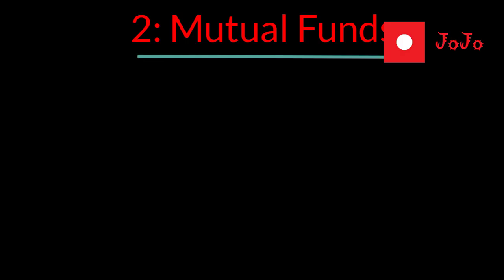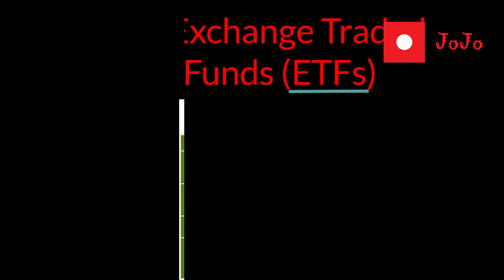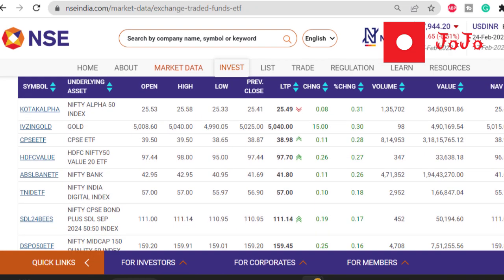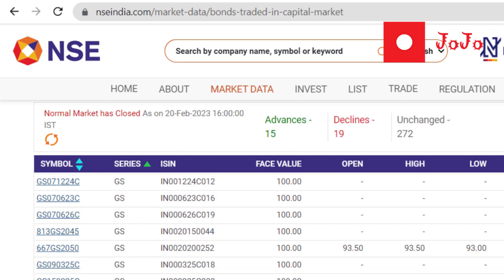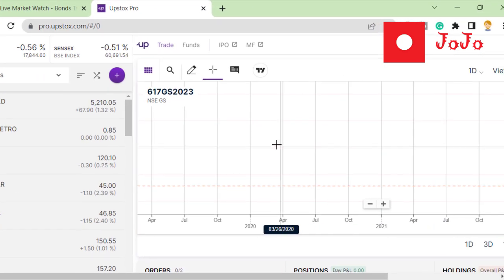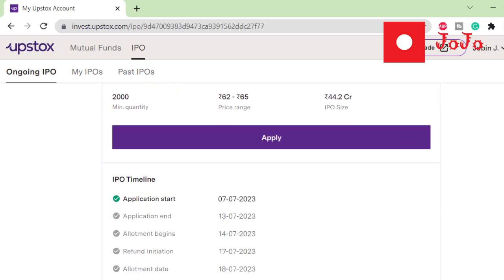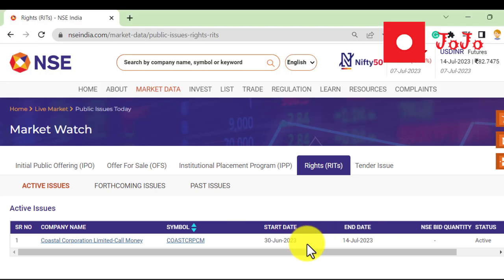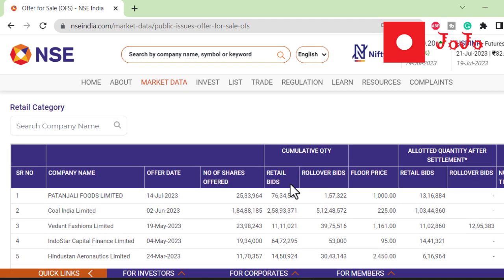Investment options through Demat account in 2023 | Range of Opportunities with a Demat Account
Buy Your First Stock in 10 Minutes | The Ultimate Guide to Opening a Demat Account from Your Mobile | New Method

To start your journey in stock market investing, you will need a demat and trading account. Open your demat and trading account in just 10 minutes and join me in studying the stock market. Together, we can grow and learn in this exciting financial world. Don't miss this opportunity! Open your free demat account now. Let's embark on this investment journey together.

To Open a Free Dhan Demat and Trading account kindly use the below link

VZPFO15428